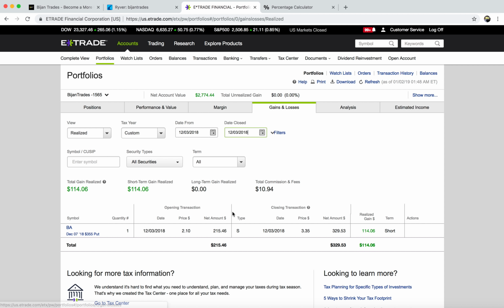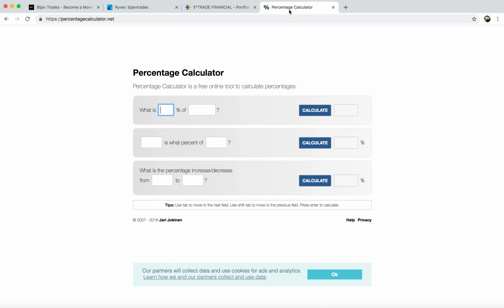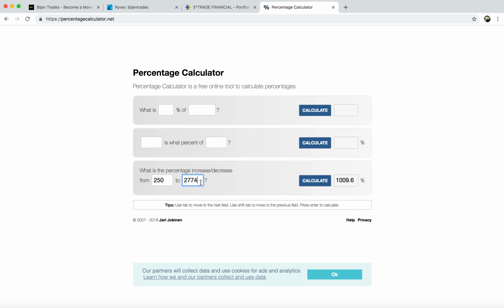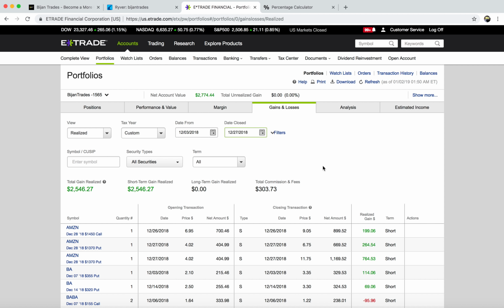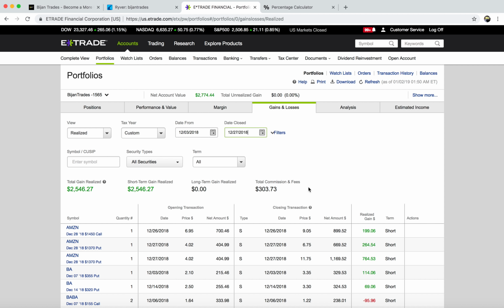Small Account Challenge: 10X'd the trading account in 30 Days Recap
Summing up this trading account challenge that we have been talking about! Just always remember that trading can be risky so please don't blindly jump into this stuff and never trade/invest with any money that you aren't completely willing and able to lose! Also please keep in mind that although these things are possible it isn't like this every single day or every single month and not one month is the exact same as any other so please don't just blindly jump into this stuff and be sure to do your proper research before even starting and never trade with any money that you aren't completely willing and able and ready to lose all of!